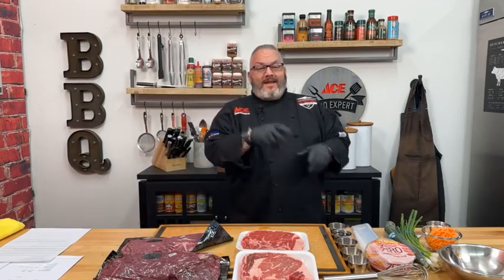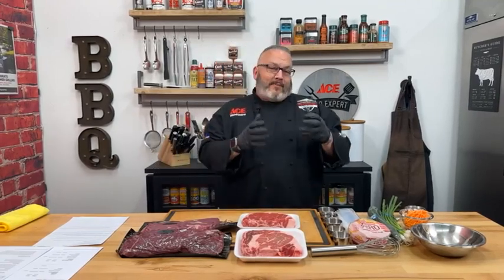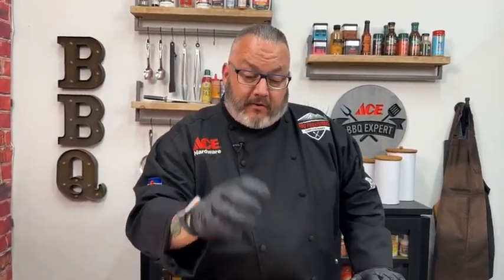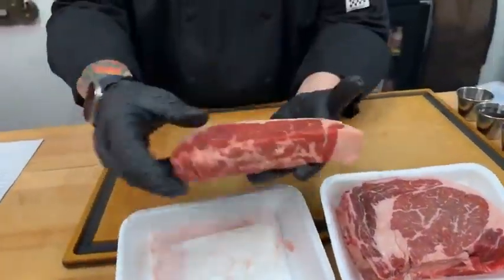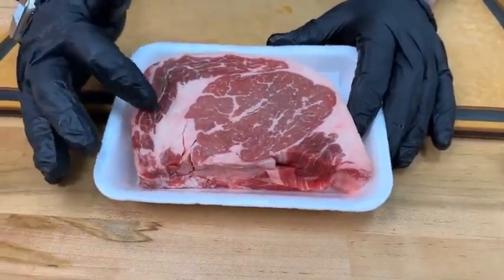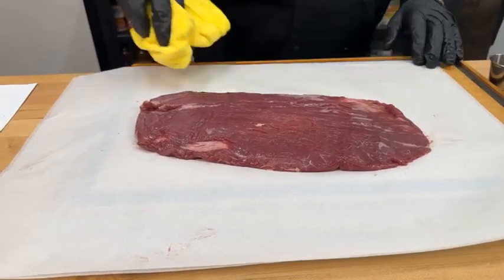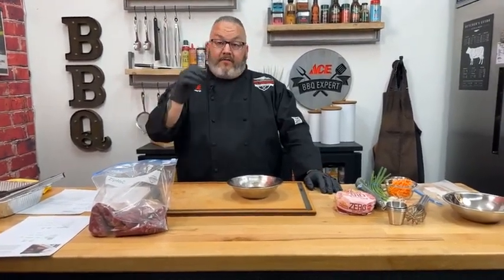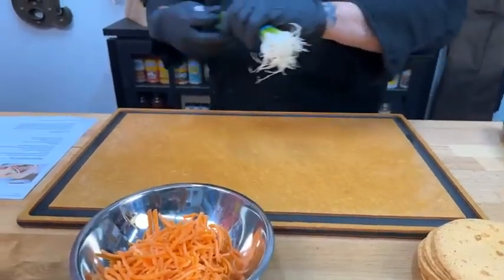Asian Steak Tacos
Recipe from Beef It's What's for Dinner